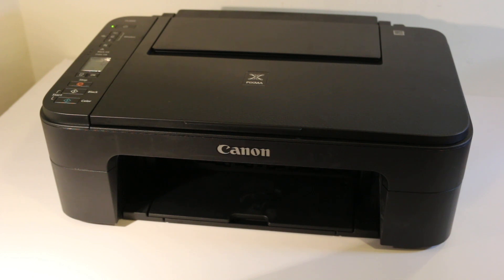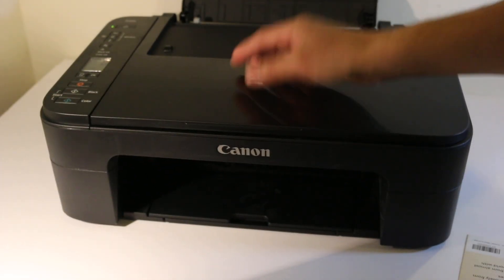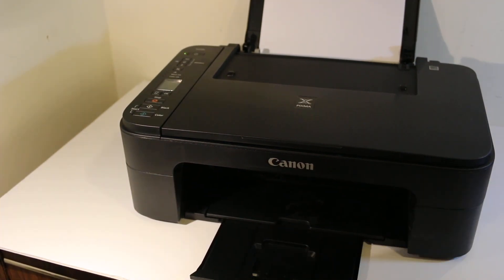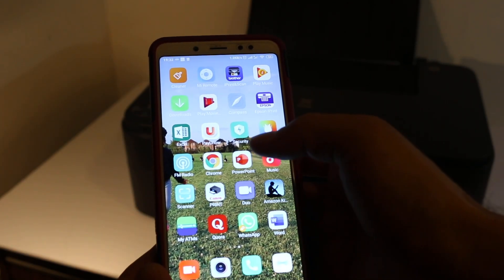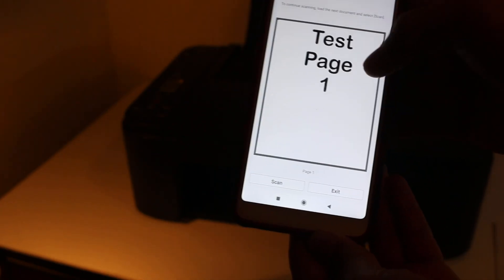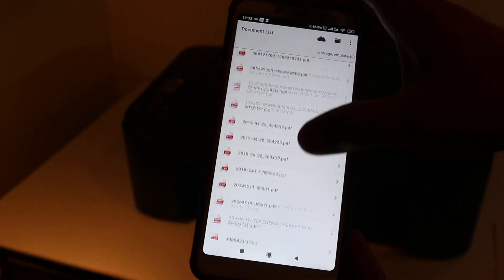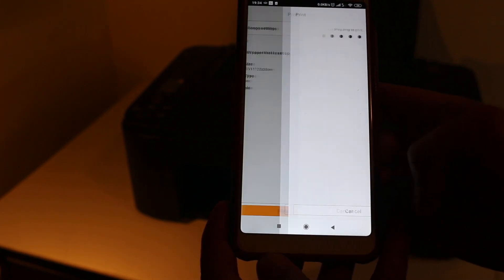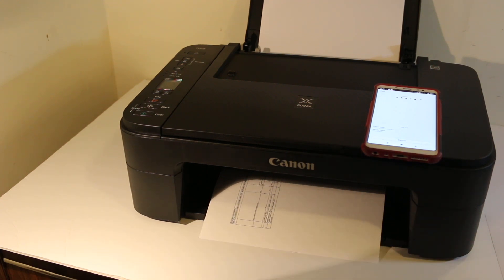How to PRINT, SCAN & COPY with Canon TS3322 Printer & review ?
This video review the step-by-step method to PRINT, SCAN AND COPY with your Canon Pixma TS3322 printer with android device, iphone, laptop, computer or macbook using home or office wifi network. Follow the easy steps for wireless printing and scanning.